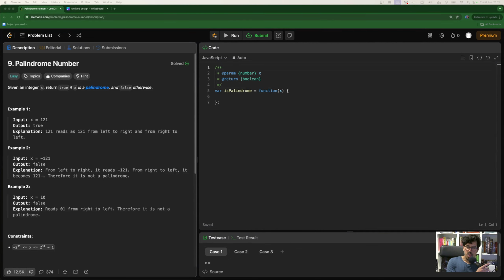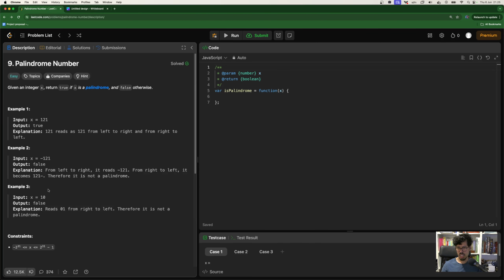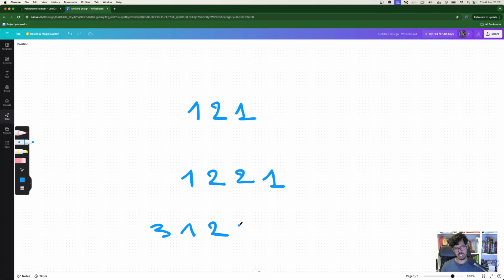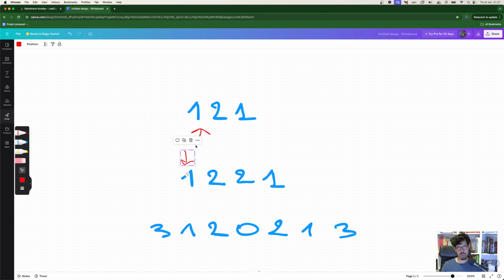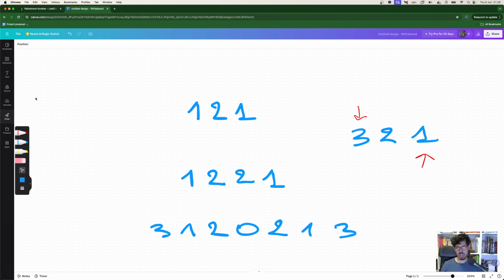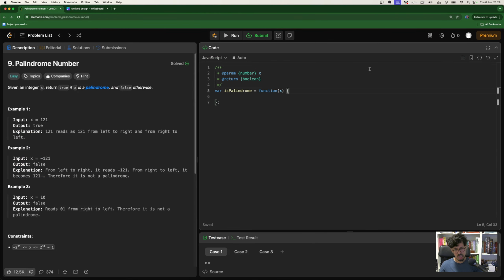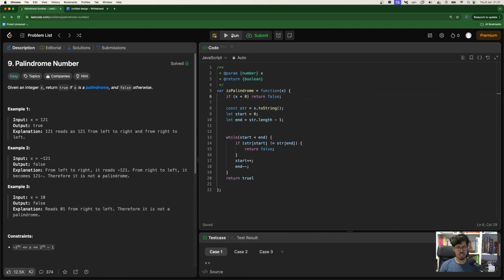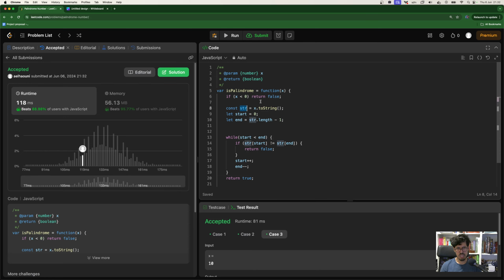Solution [Palindrome number] Sliding pointers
In this video, we solve the "Palindrome Number" problem using the sliding pointers technique. Watch and learn how to implement this algorithm efficiently on LeetCode and Codility. Perfect for improving your problem-solving skills and preparing for coding interviews.